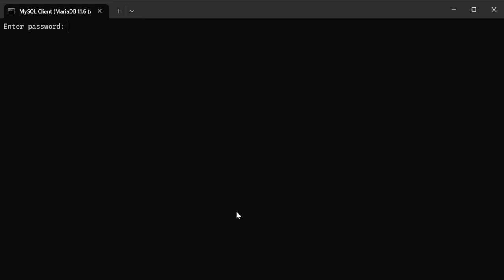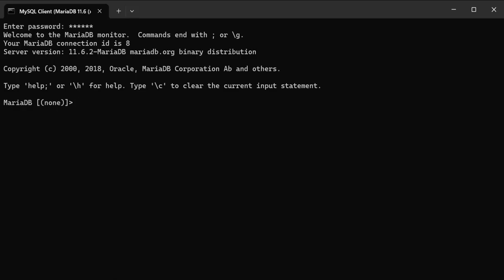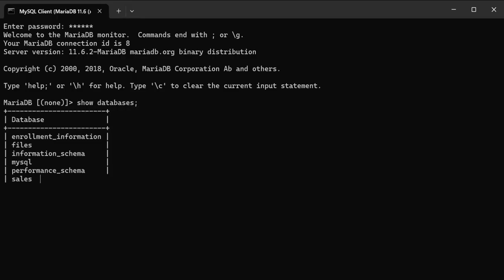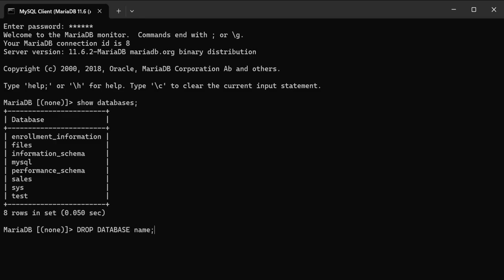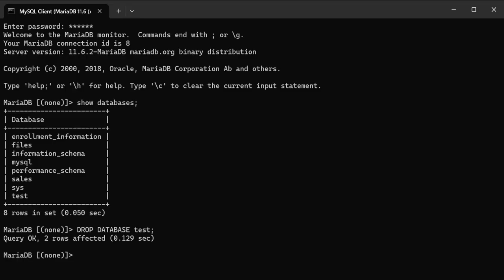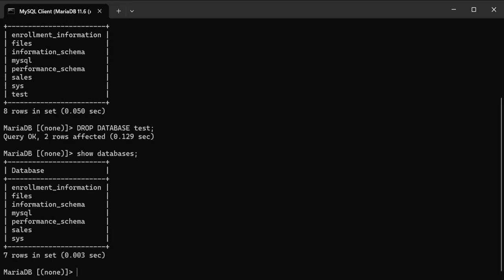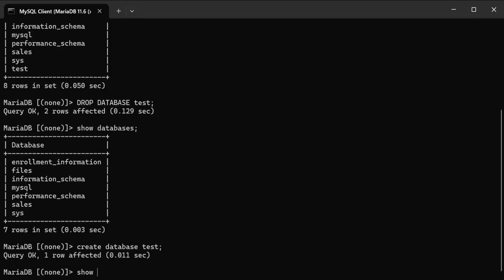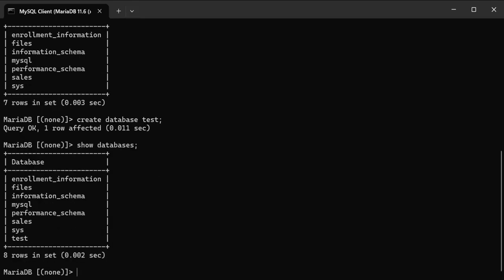Dropping a database in MariaDB